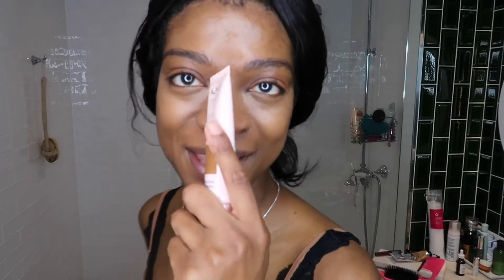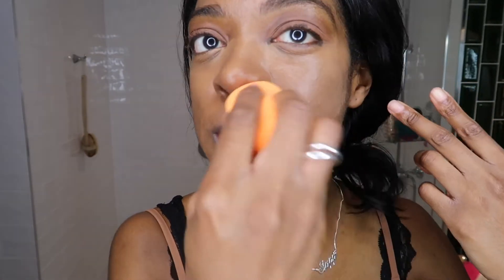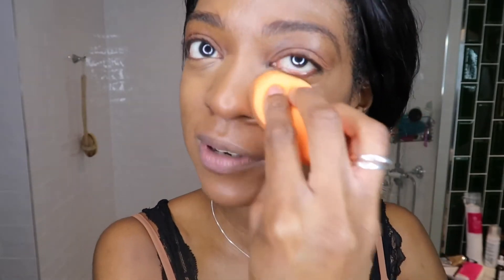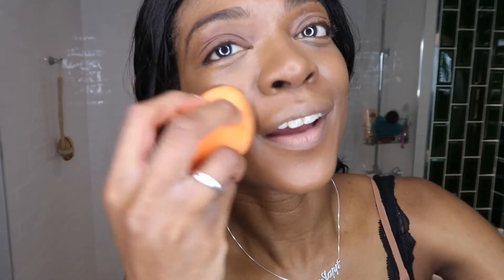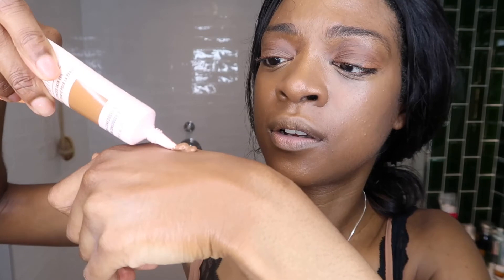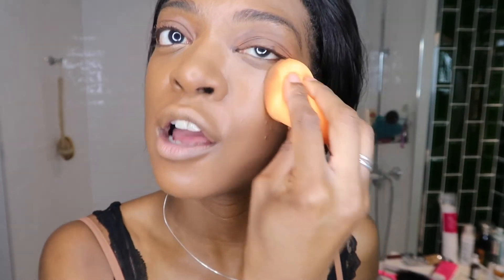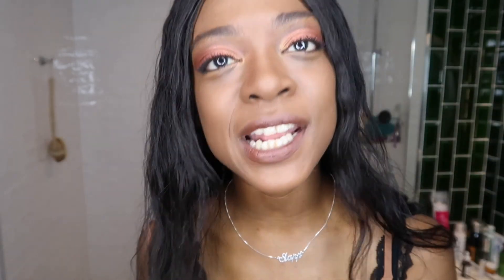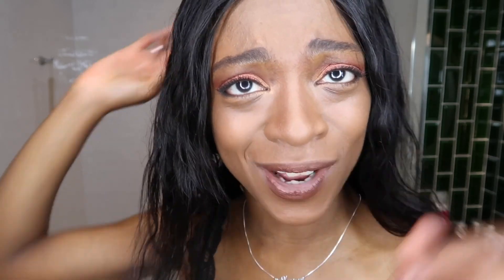Summer Tints! Nyx Bare With Me vs. Lancôme Teint Idole Ultra Wear Nude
It’s the battle of the Tints! In the left corner we have the Nyx Bare With Me Tinted Skin Veil. In the right corner we have Lancôme’s Teint Idole Ultra Wear Nude!